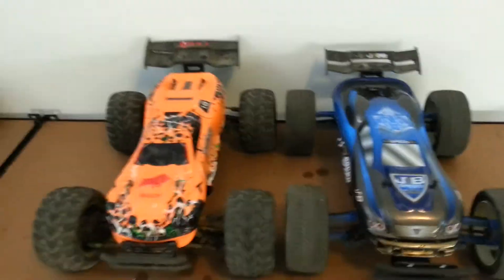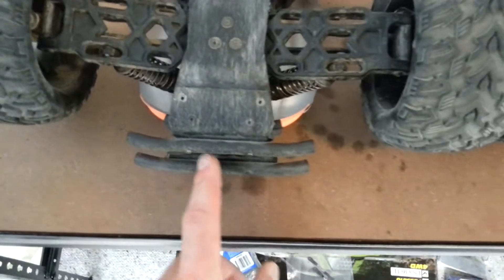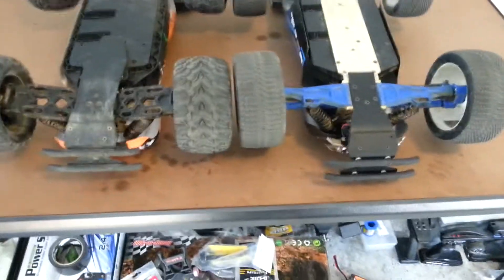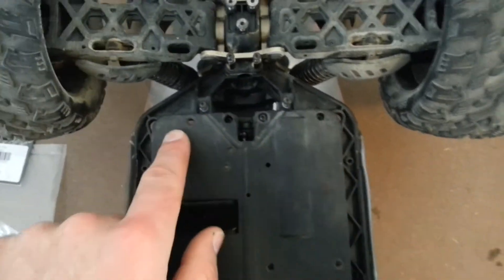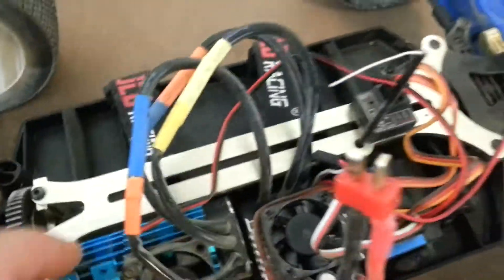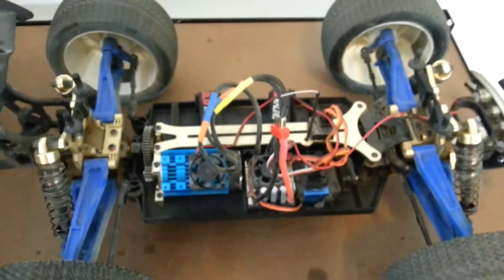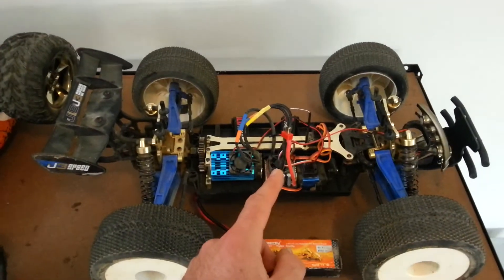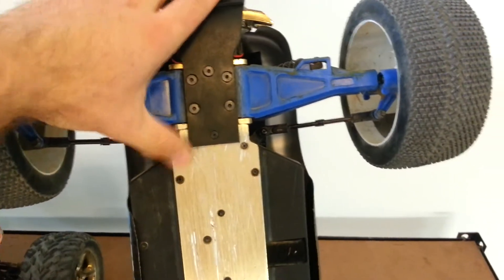Jlb J3Speed T-Bone racing bumper upgrade + update!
J3speed upgraded with a t-bone racing front bumper, the same one specifically for the vkar bison. Some mods had to be made.